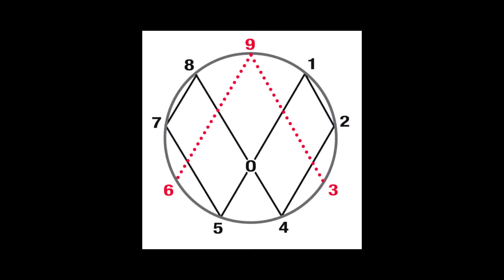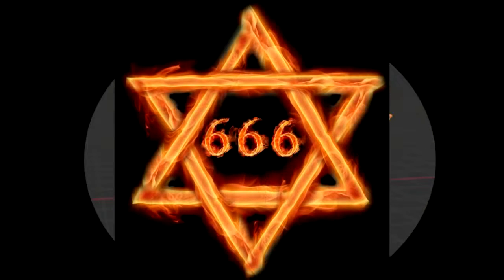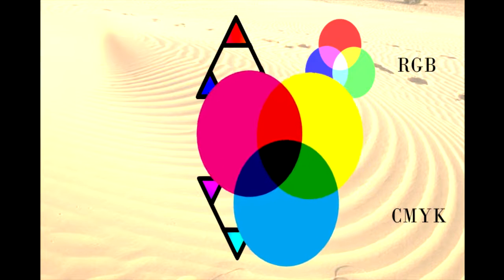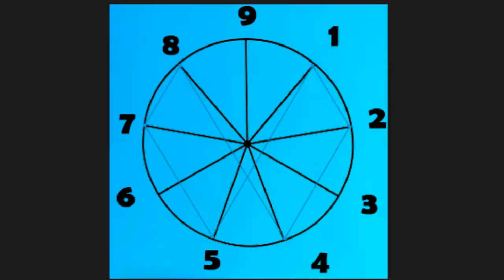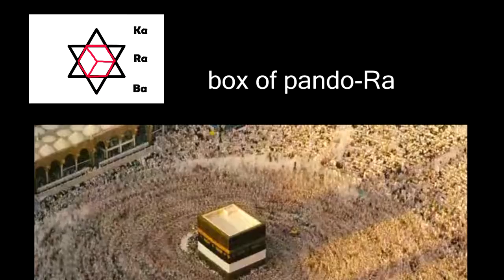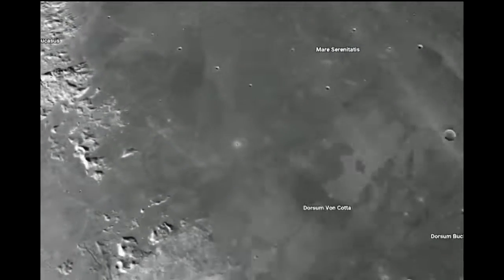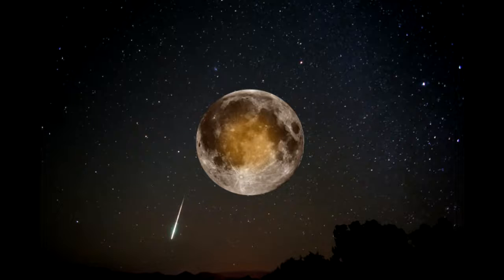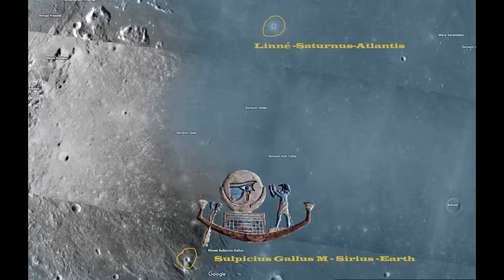The eye of RaT-Link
The eye of Ra